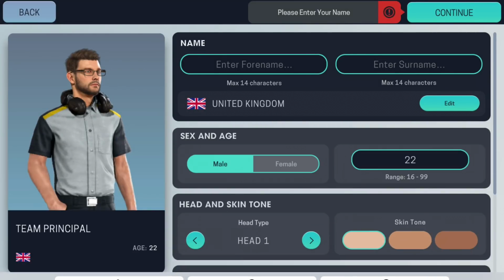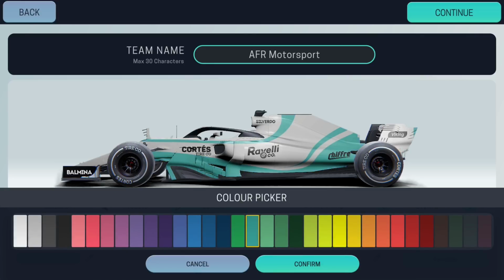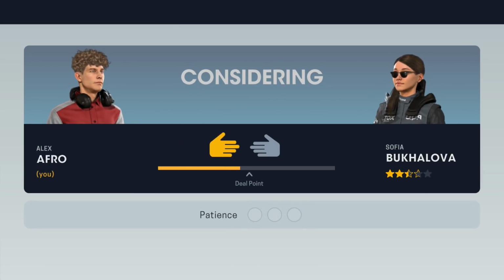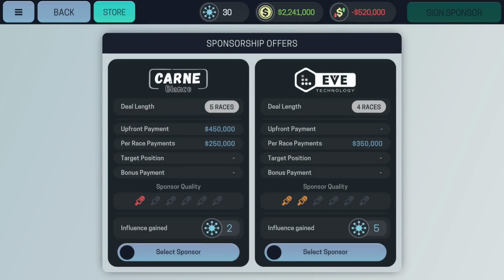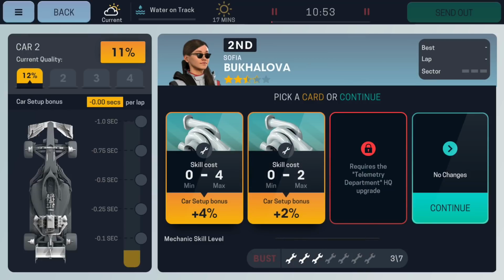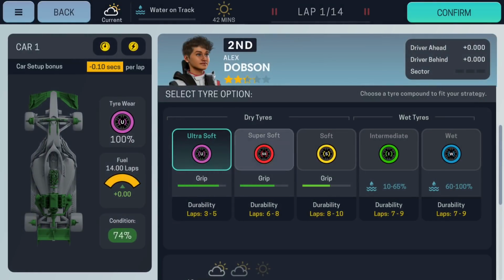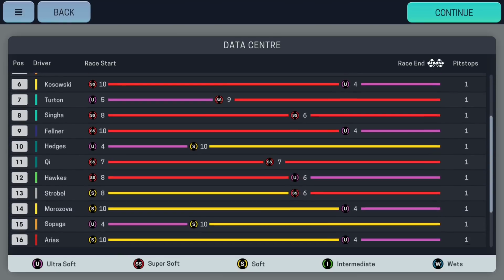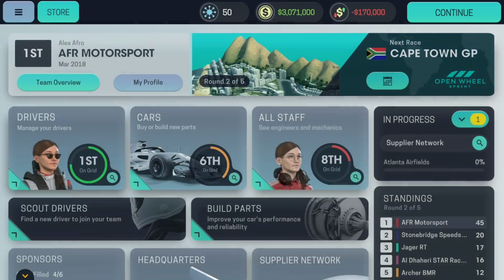Motorsport Manager Mobile 3 Career Mode - Part 1 FIRST RACE & NEW DRIVER!